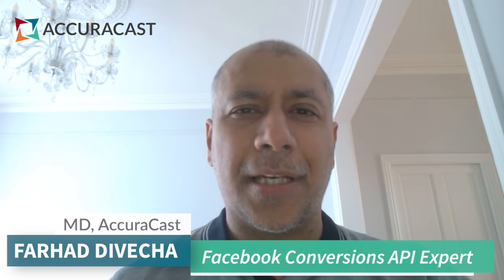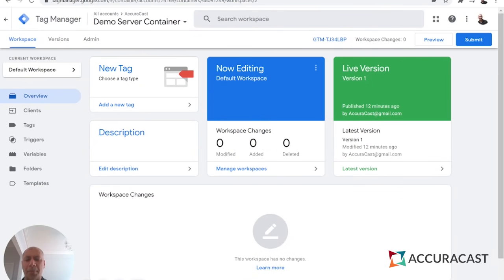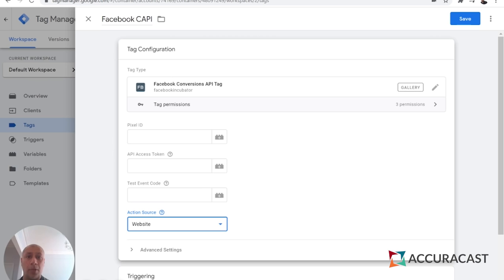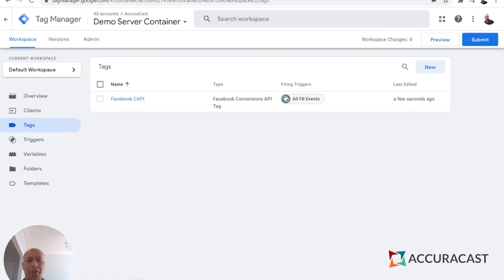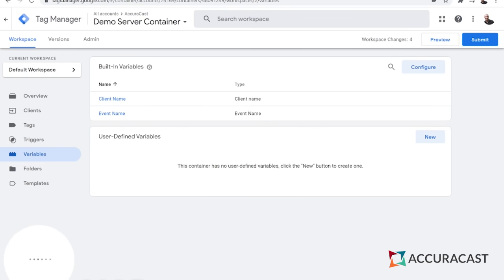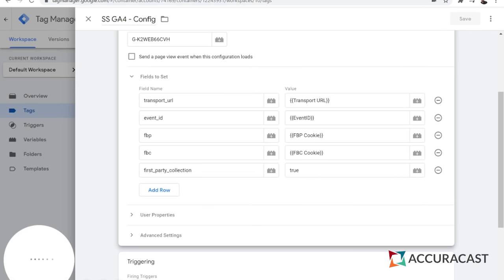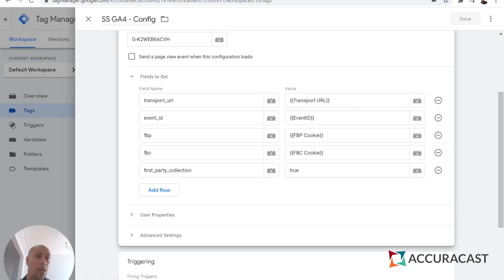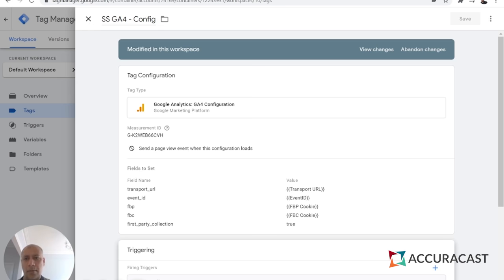Setup Facebook Conversions API with Google Tag Manager (server-side)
How to set up server-side tracking for Facebook Conversion events with Google Tag Manager server containers.

This detailed guide provides a step-by-step walkthrough for businesses that already use GTM and wish to setup Facebook CAPI without having to hard-code it onto their website.

Conversions API allows you to share key web events with Facebook, helping you create more relevant ads and build more meaningful connections with your customers.

Server-side GTM enables you to move your data collection mechanisms from your website into a server container in your Google Cloud account.

Comment if you have any questions and we will answer them in a follow-up video or in the comments section below.

CONTENTS
00:00 - Requirements
00:44 - Create GTM server container
01:51 - Add Facebook CAPI tag
02:35 - Get Facebook Access Token
05:43 - Prepare GTM web container
06:30 - GA4 config tag
08:38 - Event ID
11:00 - Set Facebook events
12:40 - Data layer information